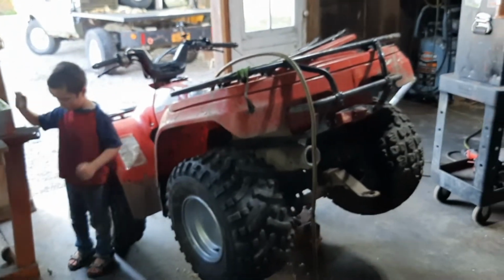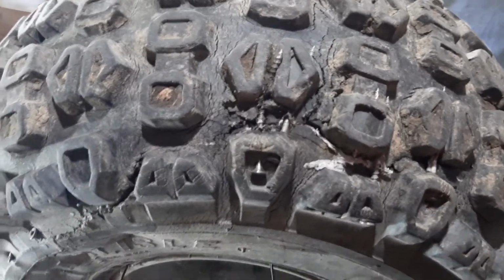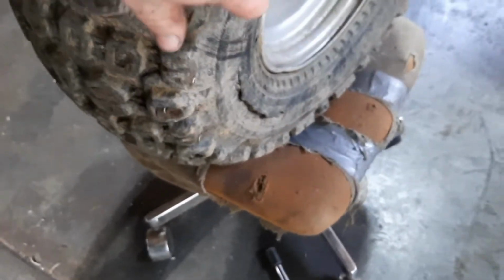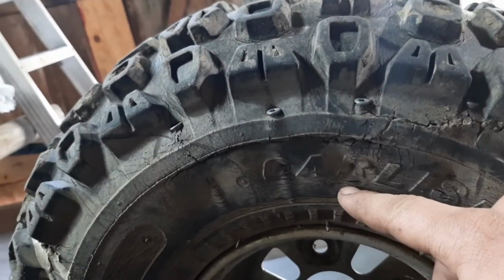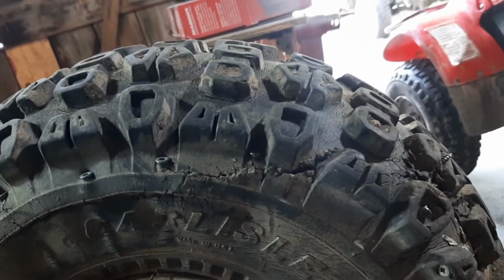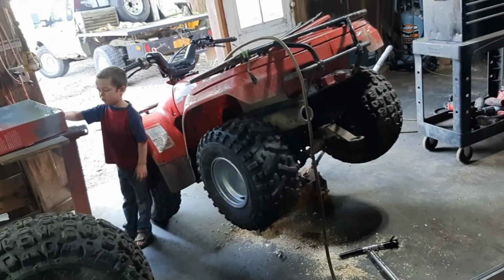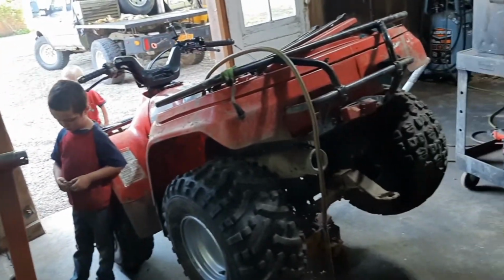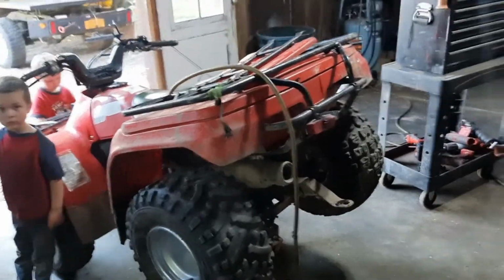How to fix ATV tires with screws! Plus rockets🚀